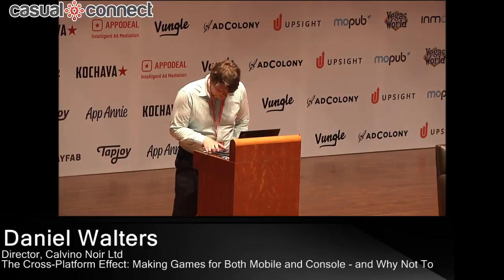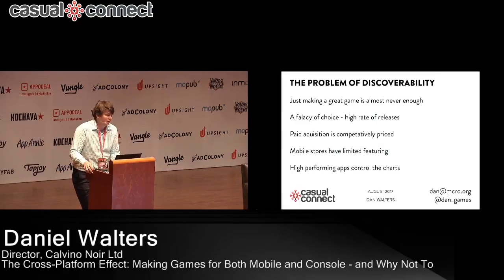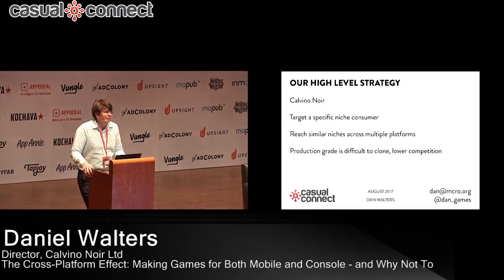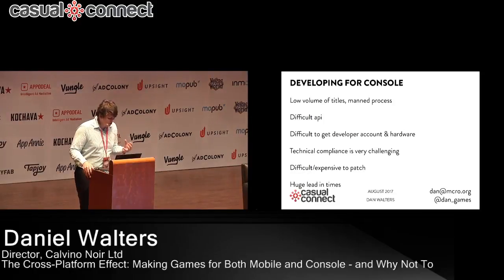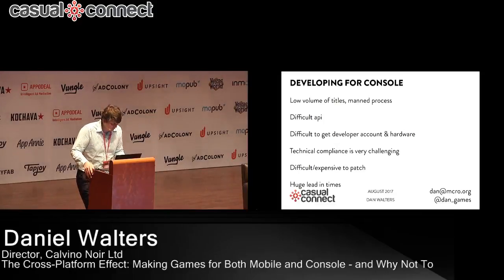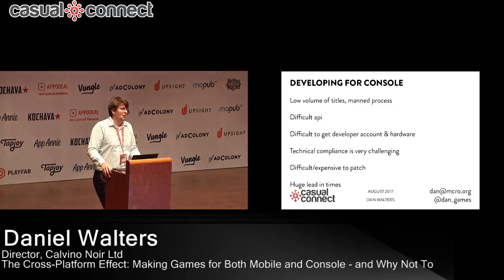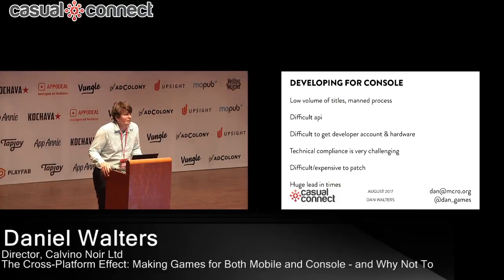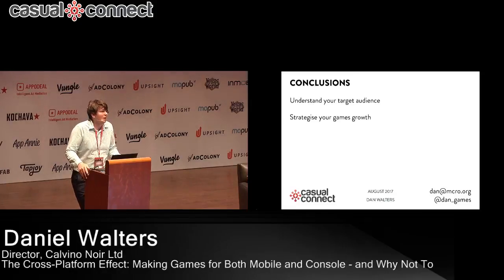Making Games for Both Mobile and Console – and Why Not To | Daniel Walters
Delivered at Casual Connect USA 2017. One of the biggest challenges that developers have faced over the last few years is reaching audiences and being visible. One solution is targeting multiple audiences. This talk discusses designing and developing a game for both mobile and console users, and how this effects visibility. The examples used and lessons learned to focus on making premium indie game Calvino Noir for five different stores and three different formats.